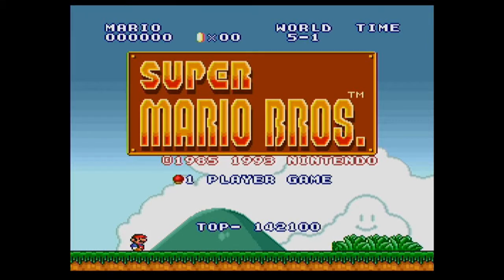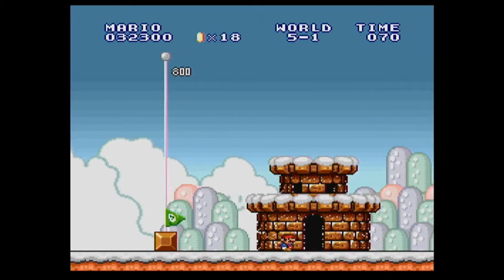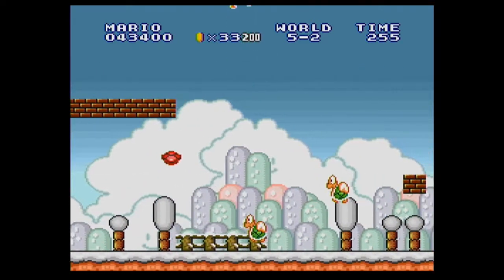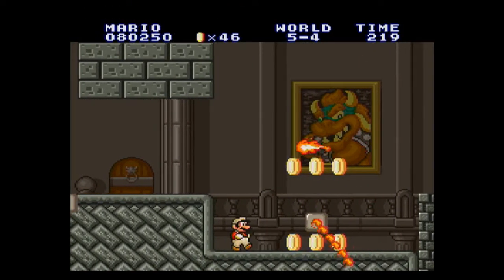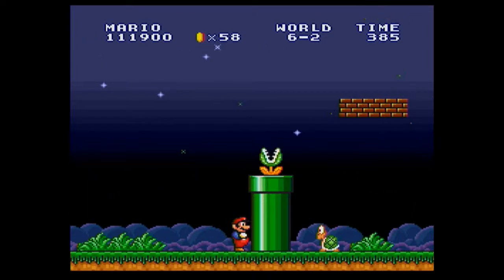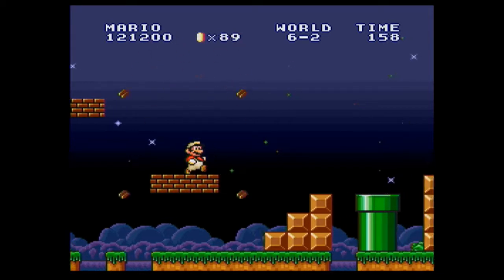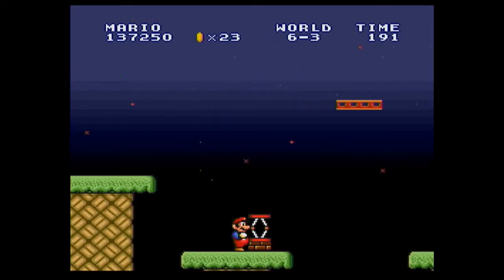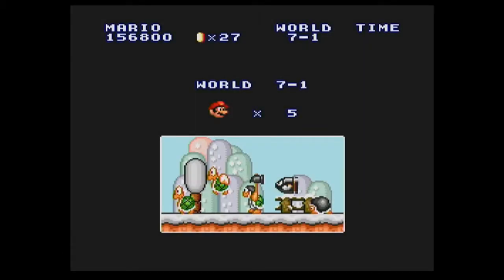Lets Play: Super Mario Bros Part 3: REPEATING LEVELS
In this part, I complete world 5 and world 6 and start to notice that some of the levels look familiar.